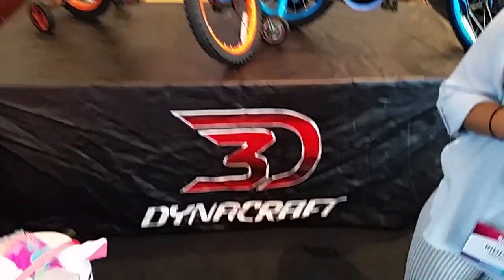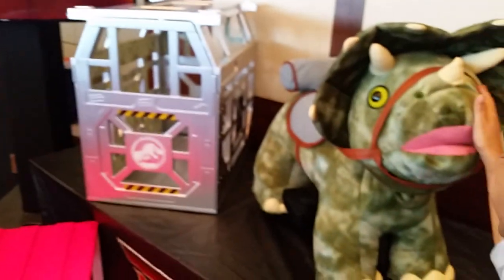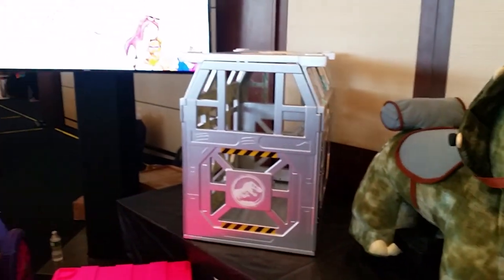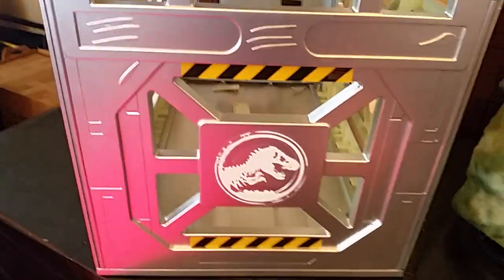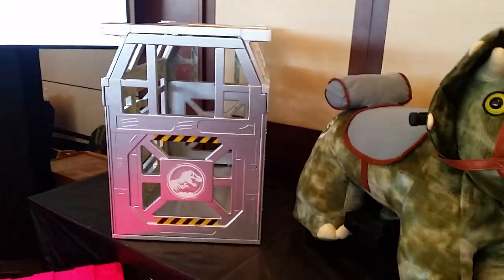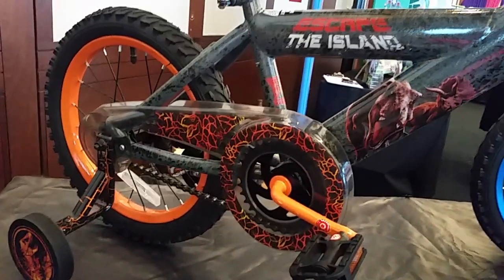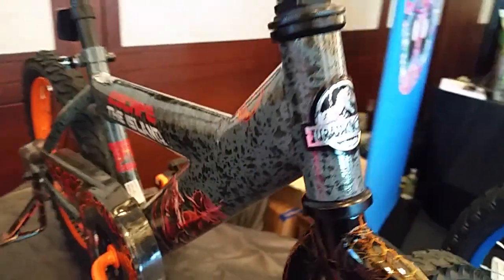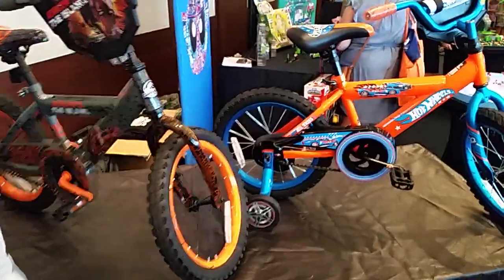Sweet Suite 2018: Dynacraft Jurassic World Ride On Triceratops & Bike